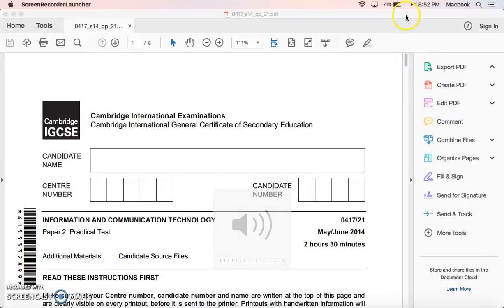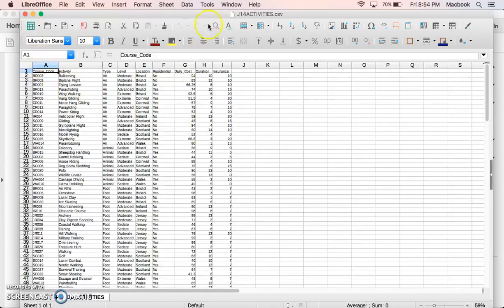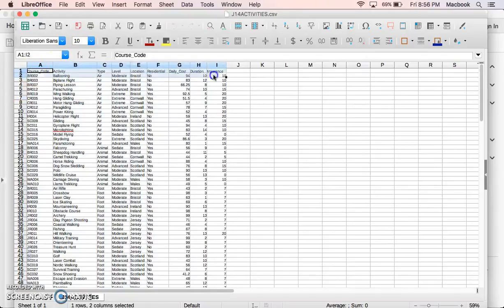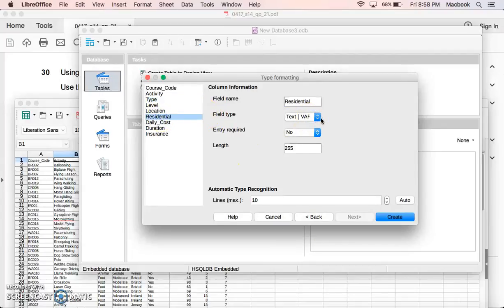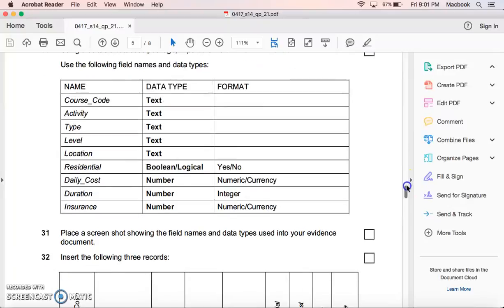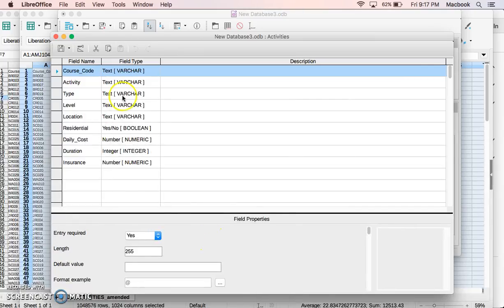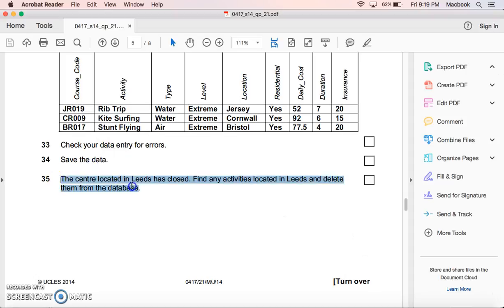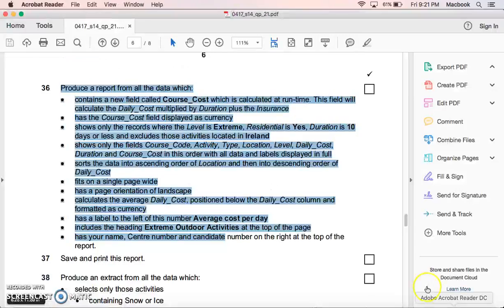2014 Paper21 PART 2